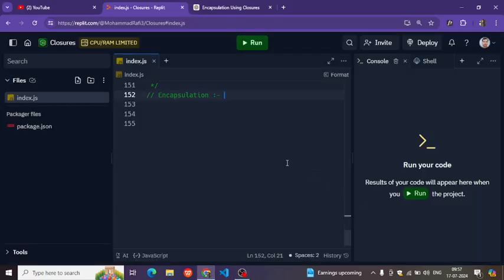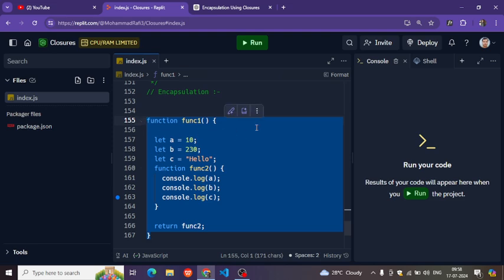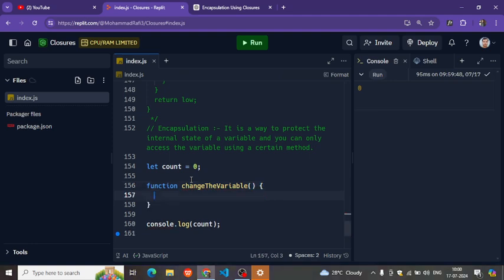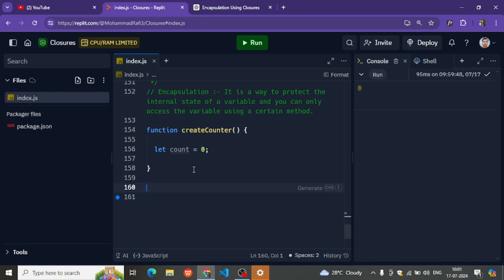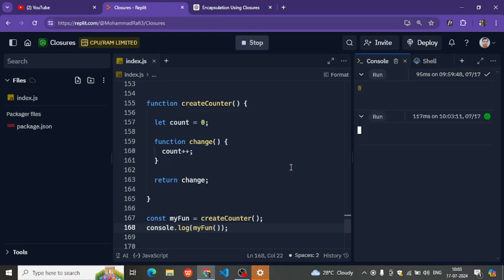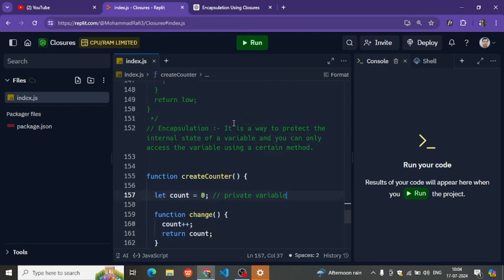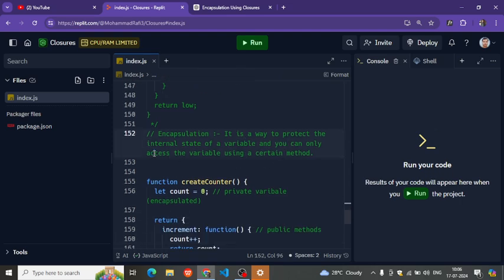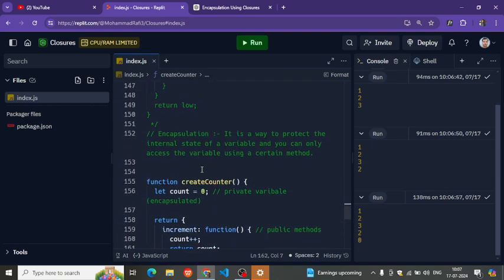Closure in JavaScript - Part V (Encapsulation) | Most Important JavaScript Concepts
Welcome to our JavaScript tutorial series! In this video, we'll explore how to achieve encapsulation using closures in JavaScript.

What You'll Learn:
The concept of encapsulation in programming.
A quick recap of JavaScript closures.
How to use closures to create private variables and methods.
The benefits of encapsulation in JavaScript.
Key Points Covered:
Introduction to Encapsulation:

Understand what encapsulation is and why it is important in programming.
Learn how encapsulation helps in protecting the internal state of an object.
Recap of Closures:

Get a brief overview of closures in JavaScript.
Understand how closures allow a function to access variables from its outer scope even after the outer function has finished executing.
Encapsulation with Closures:

Discover how to use closures to create private variables and methods.
See a step-by-step code example demonstrating encapsulation using closures.
Common Issues Without Encapsulation:

Learn about the problems you might face when not using encapsulation, such as global namespace pollution, lack of data privacy, unintended side effects, difficulty in maintenance, and security risks.